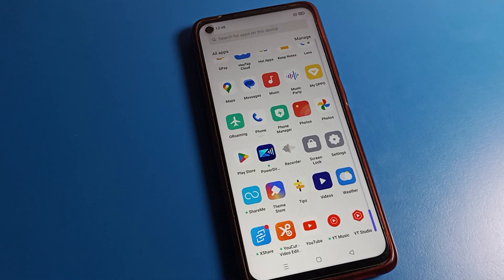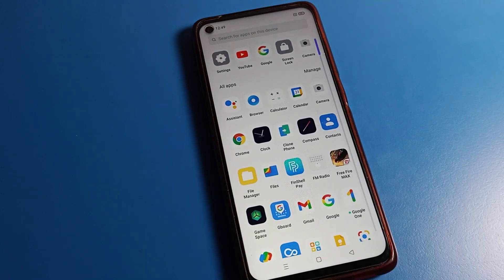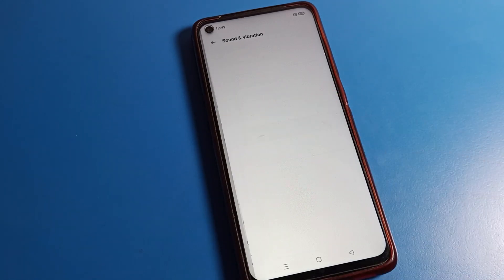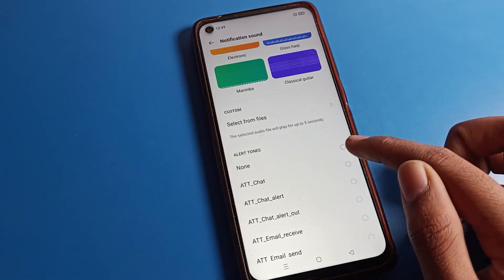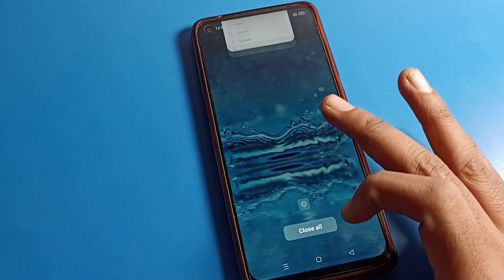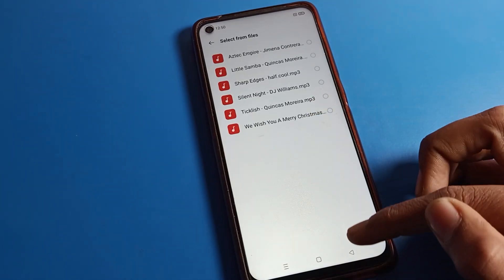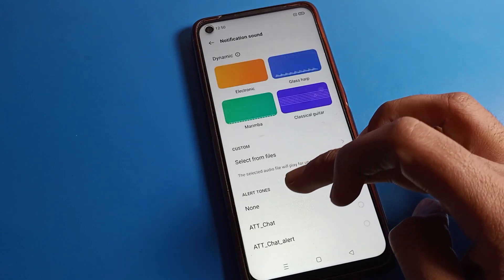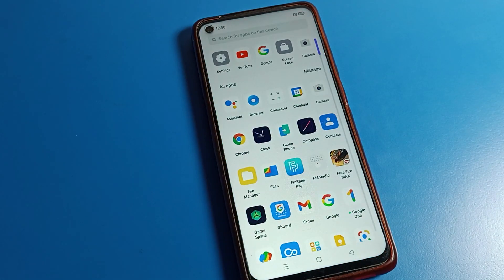Realme 8i sound vibration setting | how to turn off notification sound on realme phone